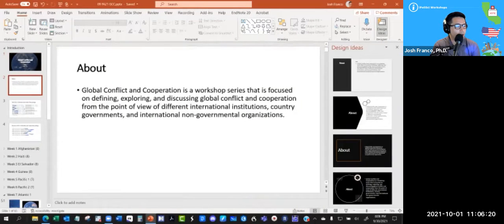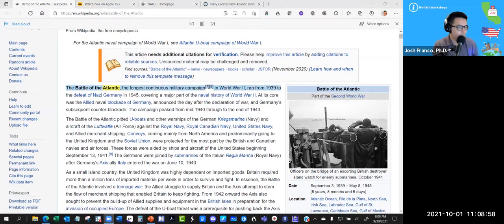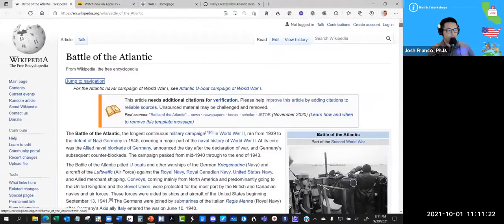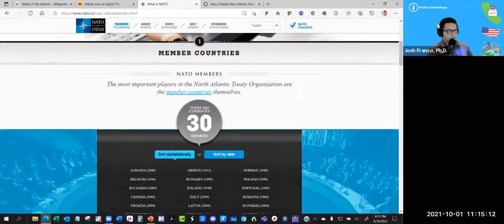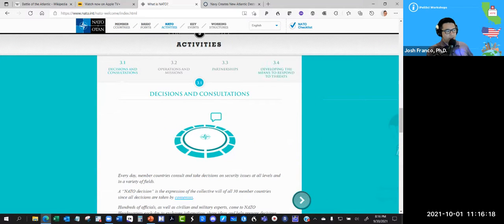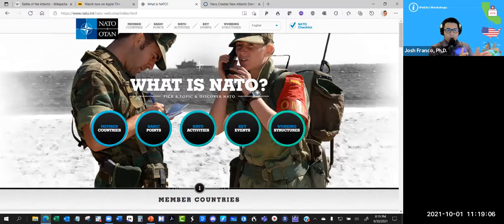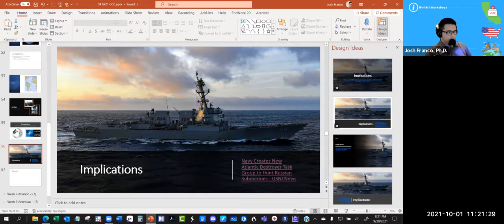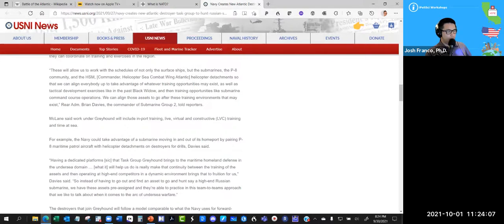FA21 Global Conflict Cooperation Week 07: "The Atlantic, Part 1”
FA21: Week 7: "The Atlantic, Part 1”
By the end of this workshop, you will be able to:

Define the Atlantic region.
Describe an example of conflict in the region.
Describe an example of cooperation in the region.